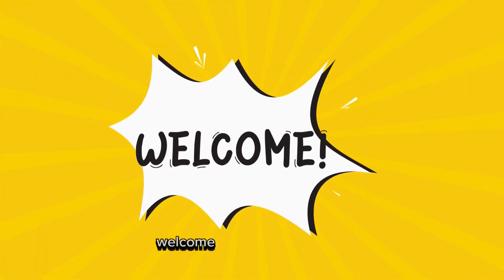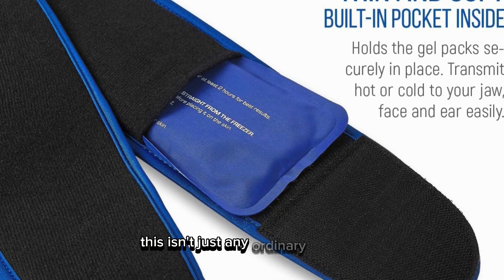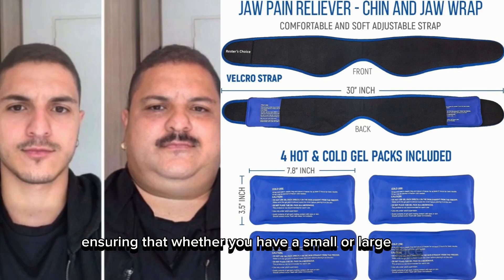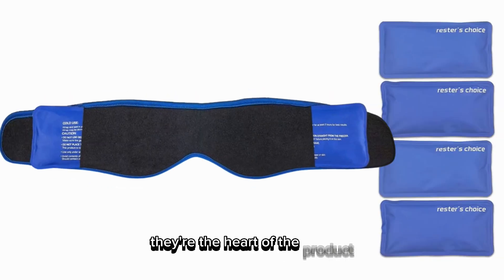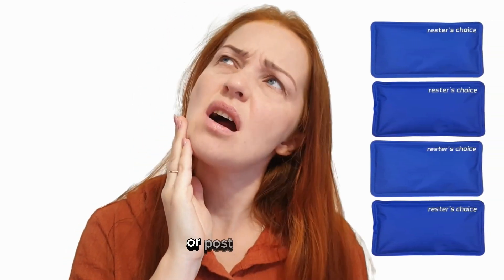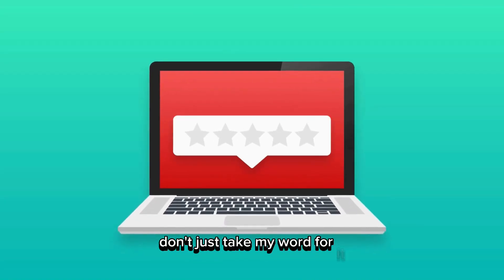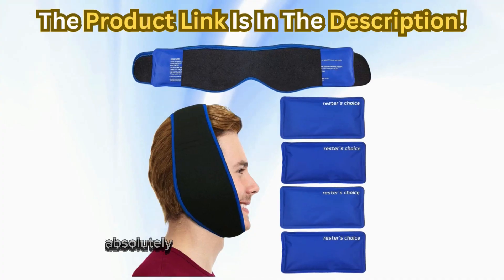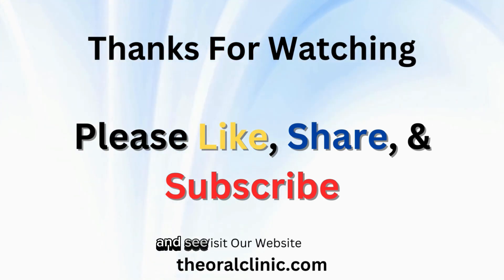🧊✨ Relieve Your Wisdom Teeth Pain Instantly! | Best Face Ice Pack Review 🤕🌟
🌟 Discover the ultimate solution to wisdom teeth pain and TMJ relief with the Rester's Choice Face Ice Pack. Say goodbye to discomfort and hello to soothing relief!

Perfect for both adults and kids, this ice pack promises gentle, adjustable, and effective pain management.